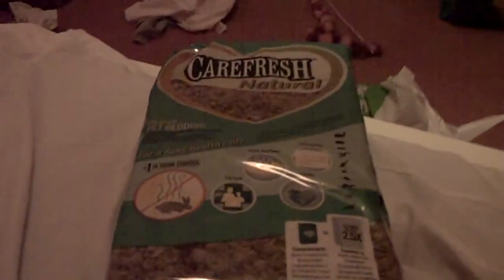Hamster haul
Just picked up a few things for the hams!!!